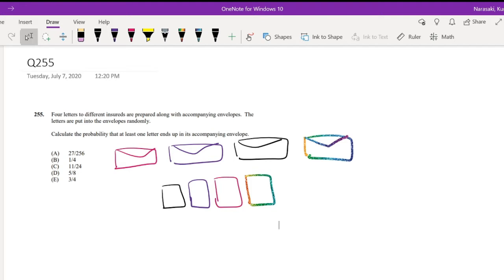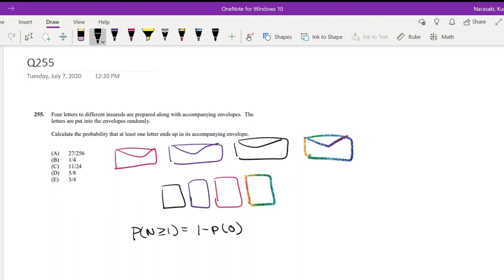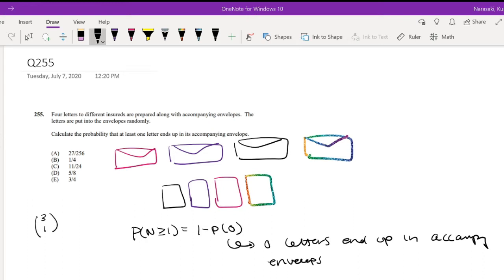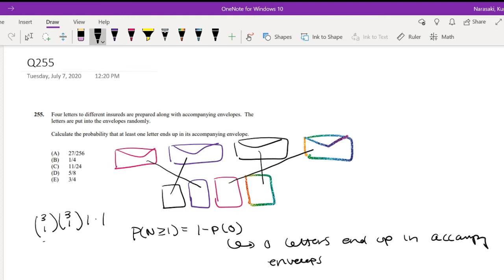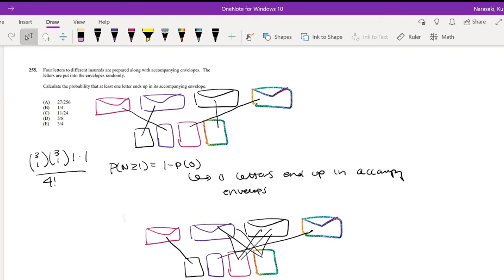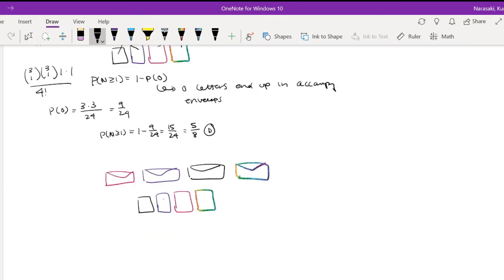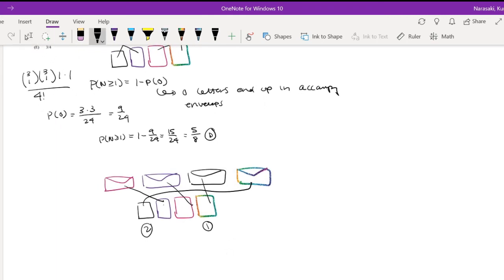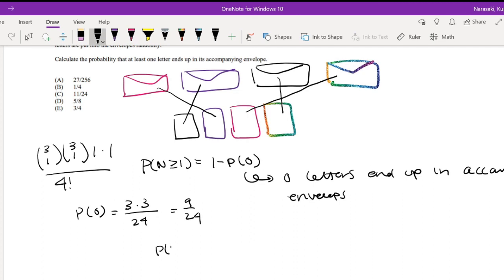SOA Exam P Question 255 | Combinatorial Probability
Four letters to different insureds are prepared along with accompanying envelopes. The letters are put into the envelopes randomly.
Calculate the probability that at least one letter ends up in its accompanying envelope.
(A) 27/256
(B) 1/4
(D) 5/8
(E) 3/4